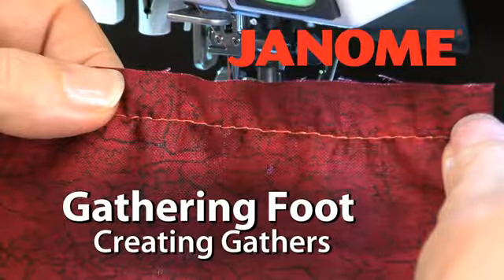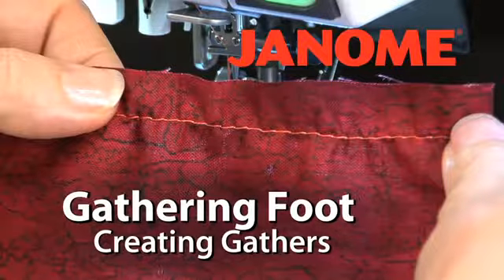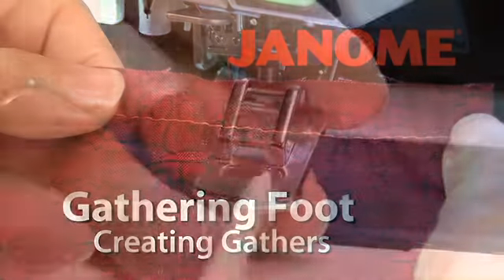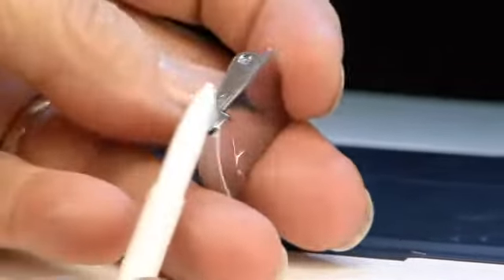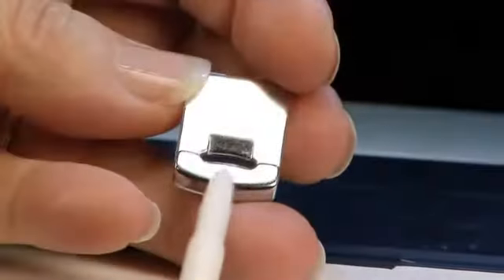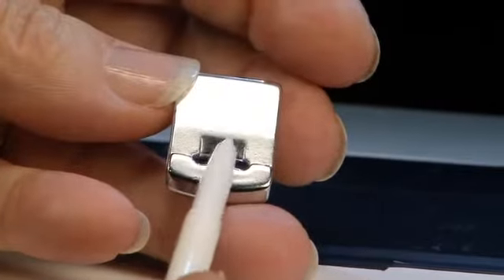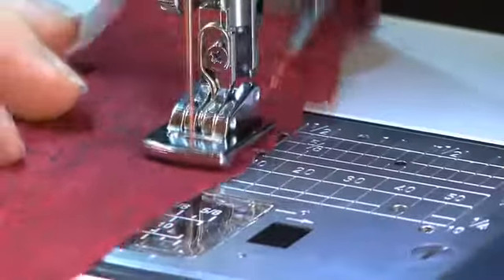Sewing Video Gathering Foot